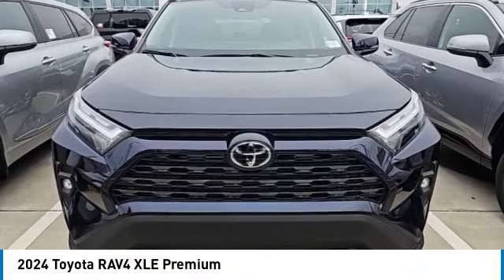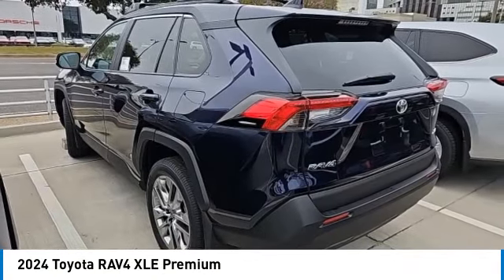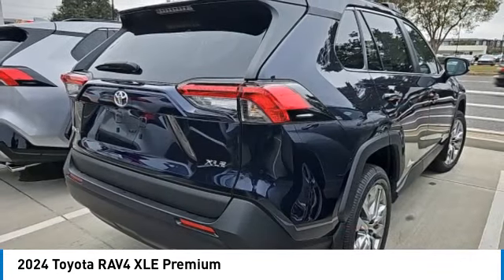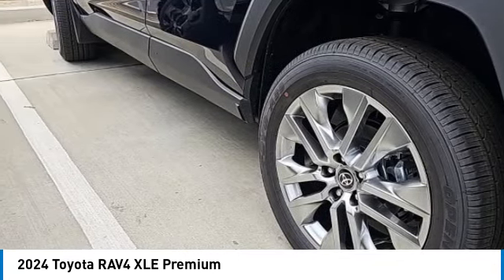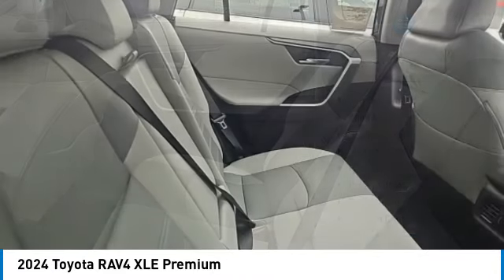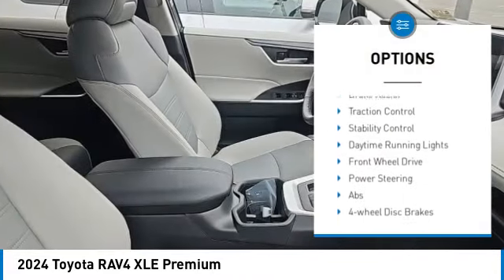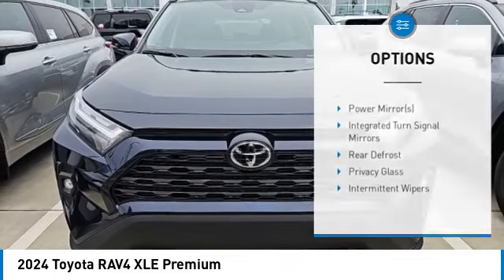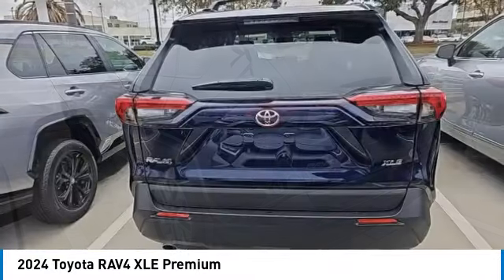2024 Toyota RAV4 Metairie LA RL1216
2024 Toyota RAV4 XLE Premium

Lakeside Toyota
3701 North Causeway

Bluep 2024 Toyota RAV4 XLE Premium 2.5L 4-Cylinder DOHC Dual VVT-i 8-Speed AutomaticGray Artificial Leather.